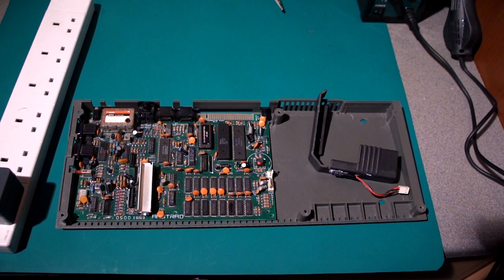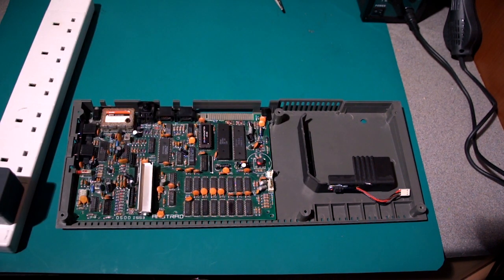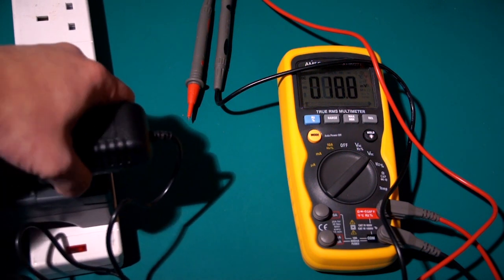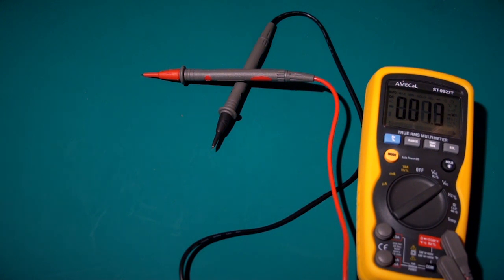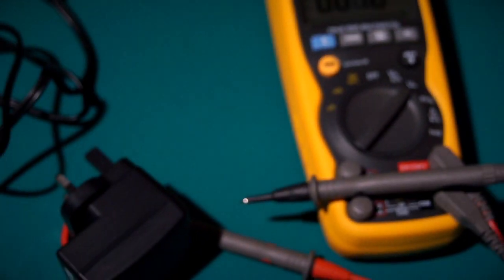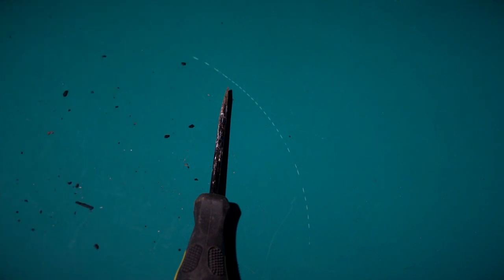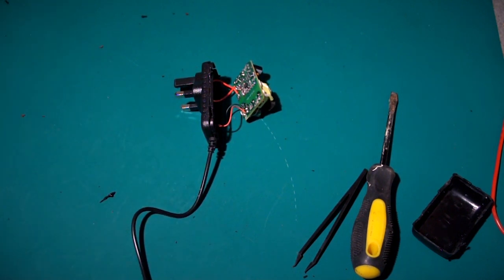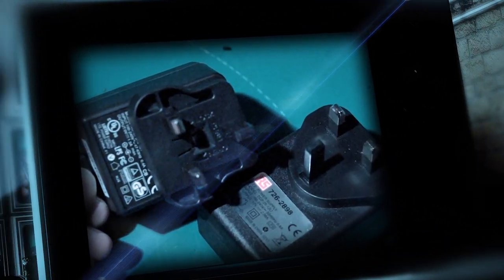ChinnyVision - Ep 106 - Powering Your Spectrum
Your Spectrum power supply playing up? What are your options? Can you just go on Ebay and buy a replacement for a few pounds? Let ChinnyVison guide you through the perils of power supplies.